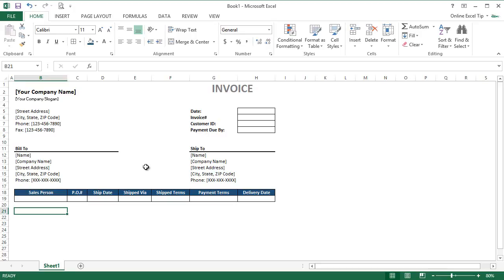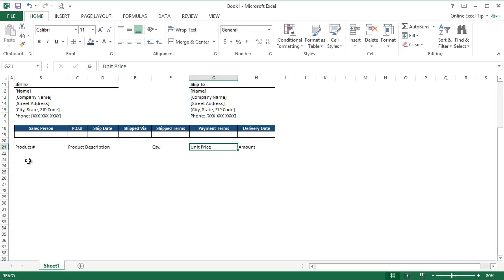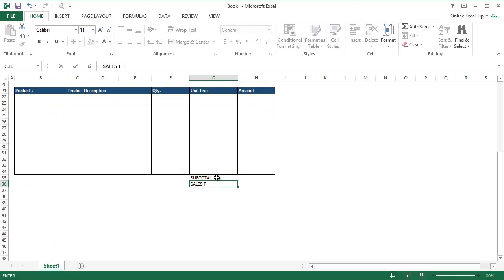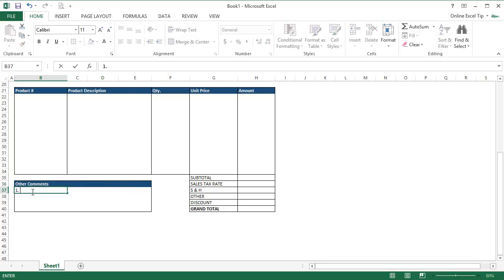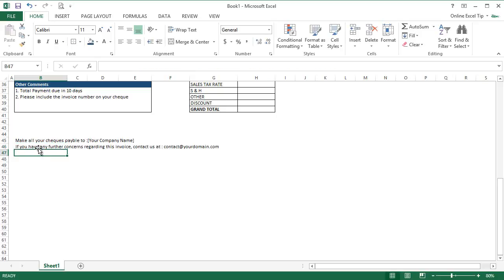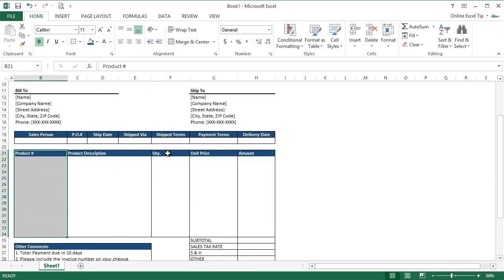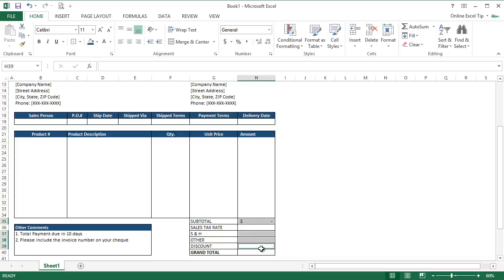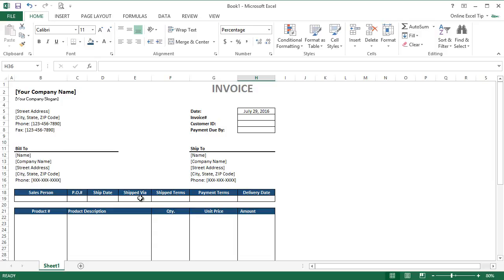Part 2 – Create a Sales Invoice Template in Excel Using Simple Functions!!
The above tutorial explains the use of simple Excel functions to create an automated sales invoice template in Excel in just 15 minutes. You’ll also learn what all details could be required to create an invoice template. This Sales Invoice Template is best for someone who is dealing with products, goods, professional services and very useful for small business owners, freelancers and individuals alike as it can save a lot of their productive time.

The functions and features have been used to create in this template are:-

      1. Custom Number and date Formatting
      2. TODAY, SUM & IF functions
      3. Use of Borders & Alignment feature

to learn tricks in Excel.